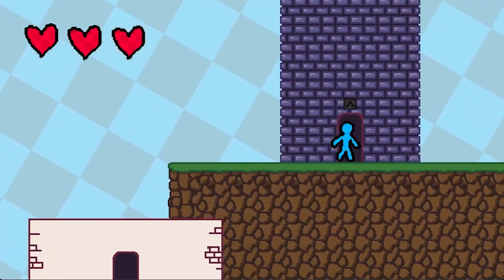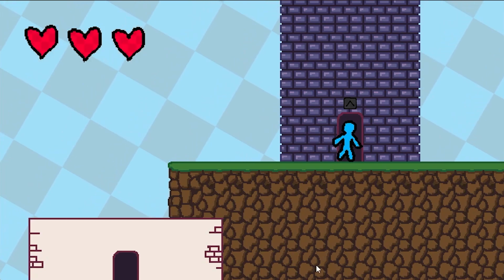Adding Items - A Week Of Godot Game Development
Some people need to hold a tighter grasp on their keys, may as well just let anyone in